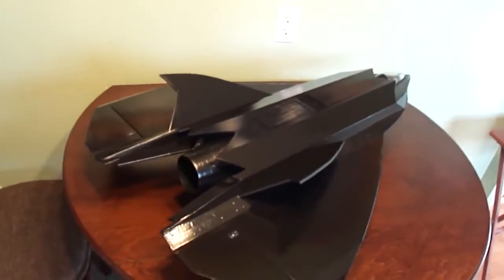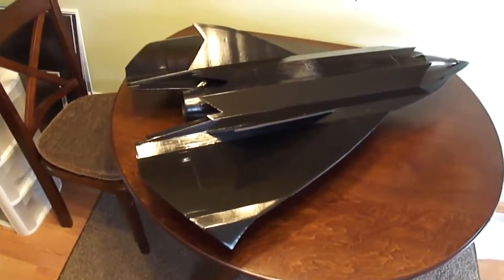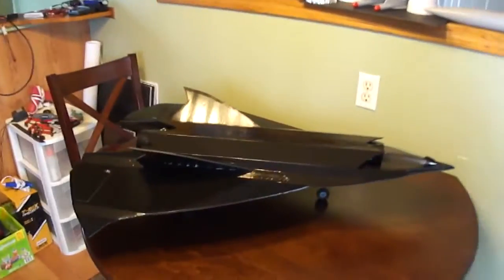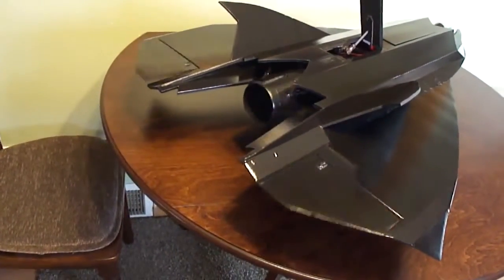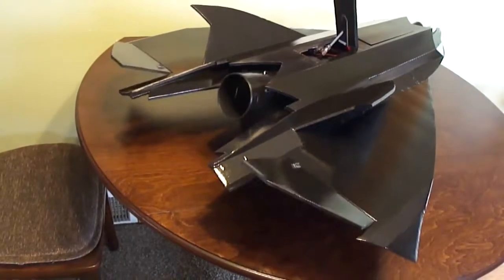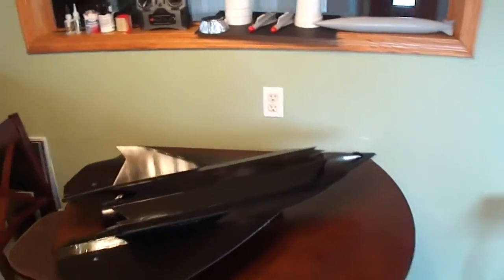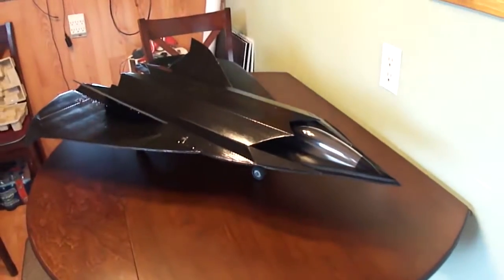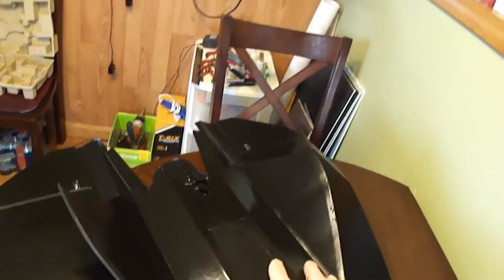RC Jet (Stealth Drone) U.C.A.V Unmanned Combat Ariel Vehicle.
(Stealth Drone) U.C.A.V Unmanned Combat Ariel Vehicle. 70mm edf jet.